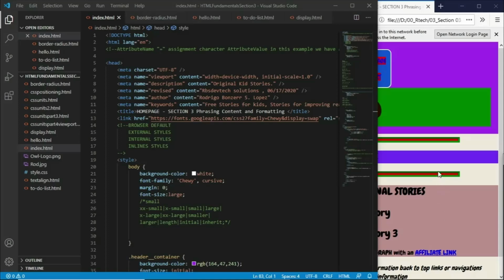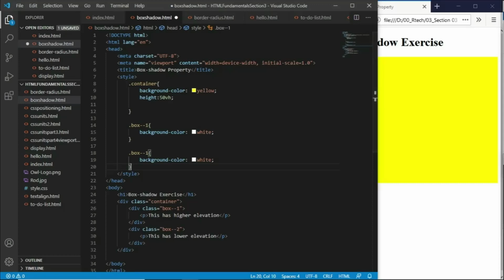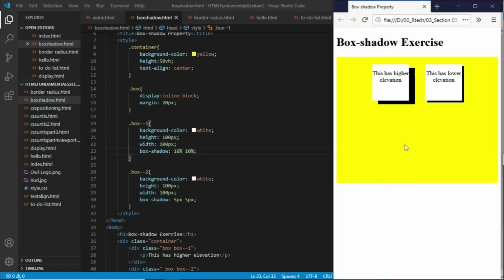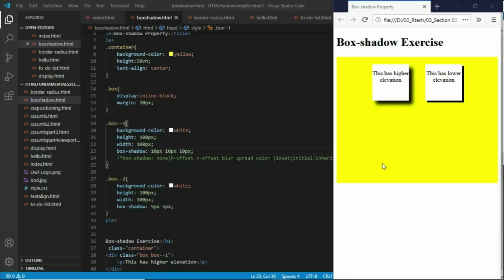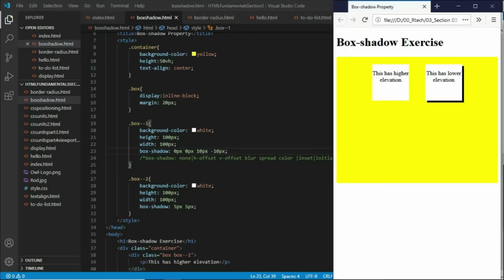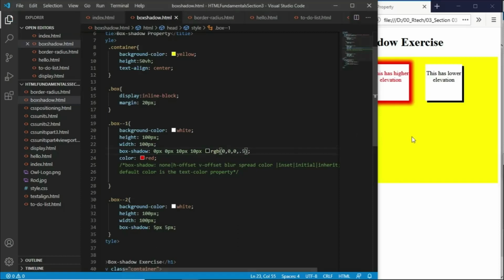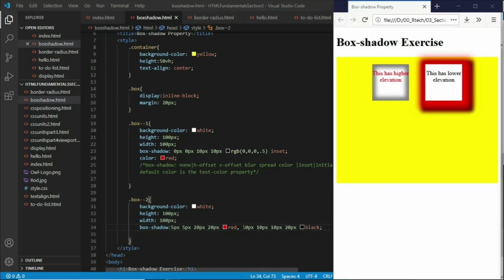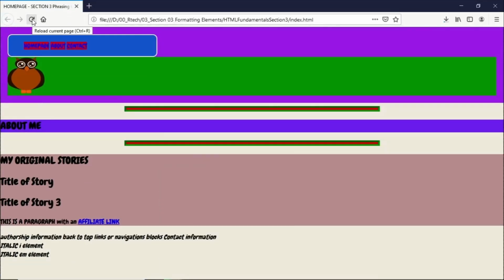57 Box Shadow